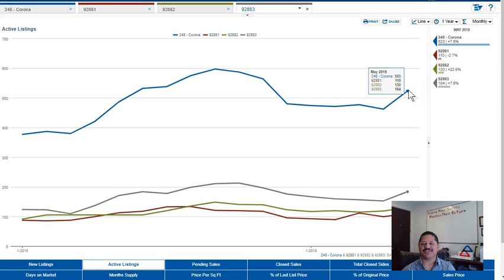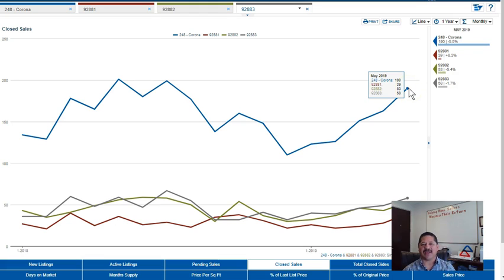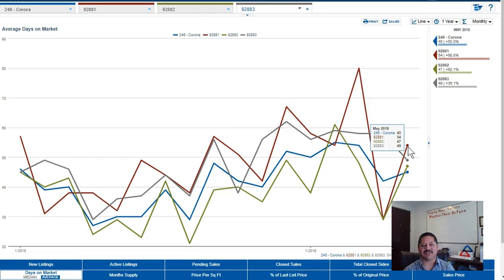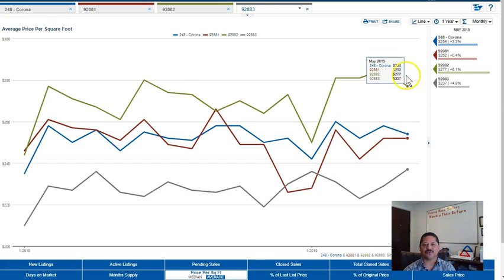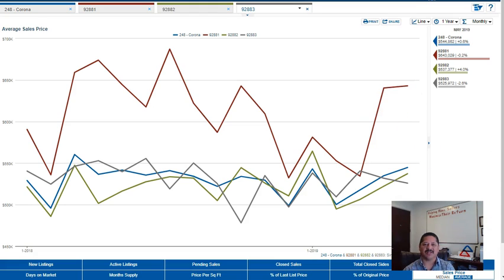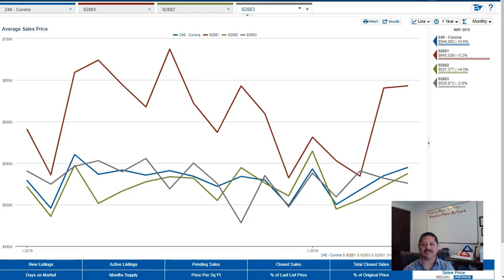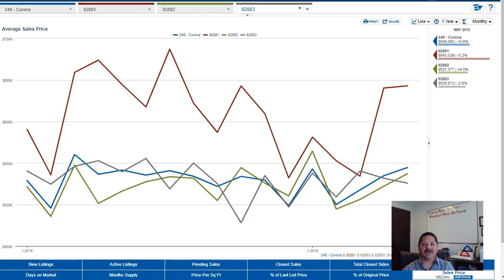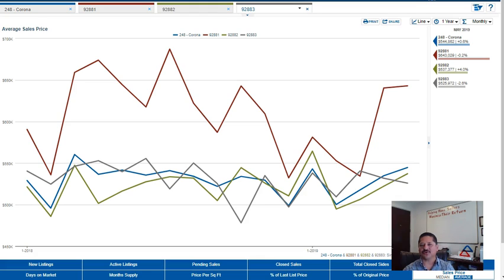Corona Market Watch June 2019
Free Detailed Market Analysis and Free Market Watch, follow this link and provide your info